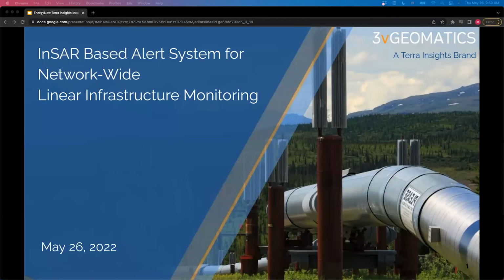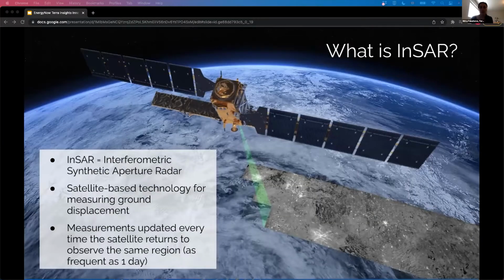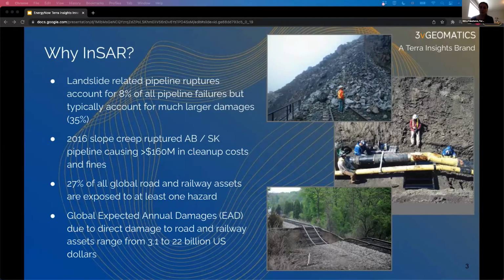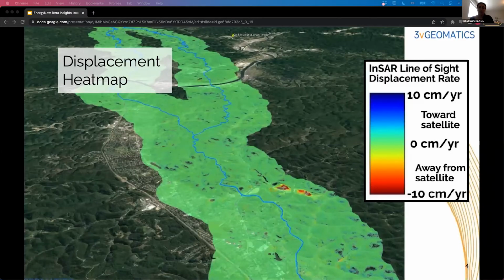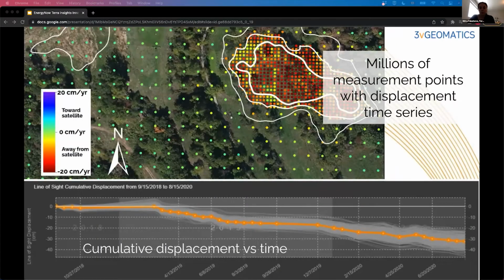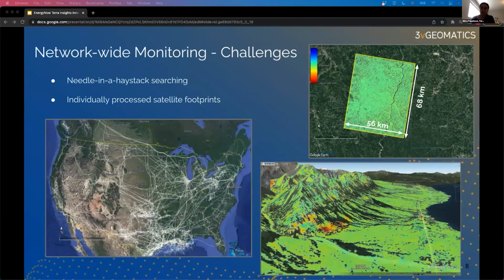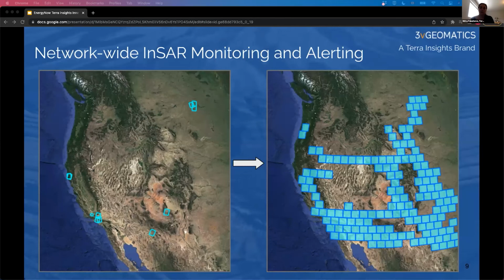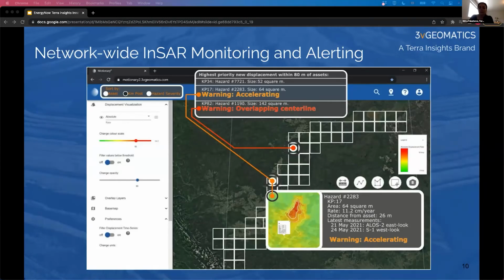Terra Insights Innovation Presentation - Energy Innovation Conference 2022